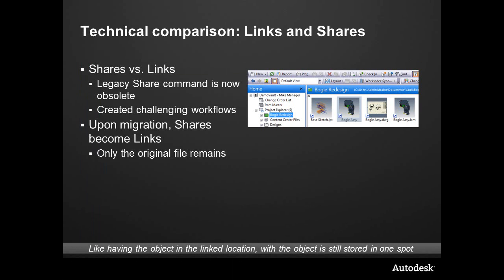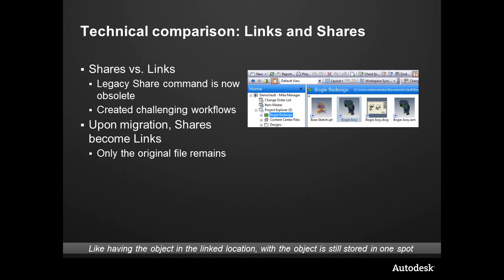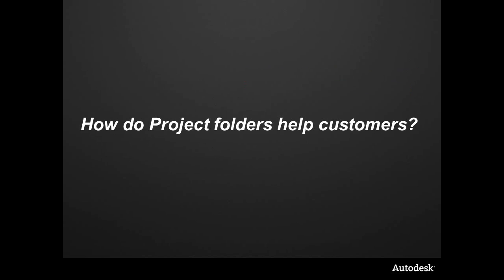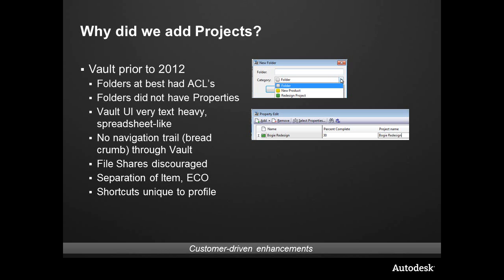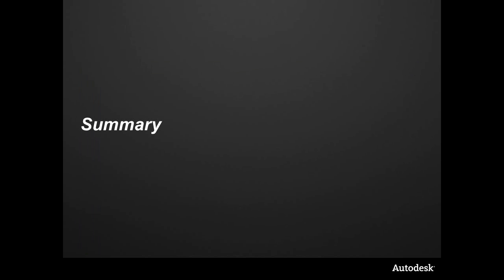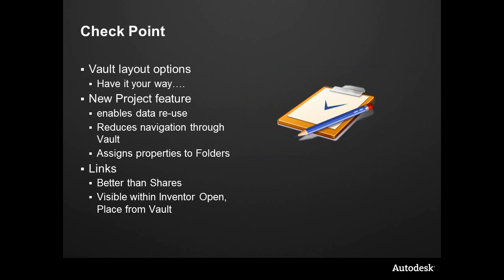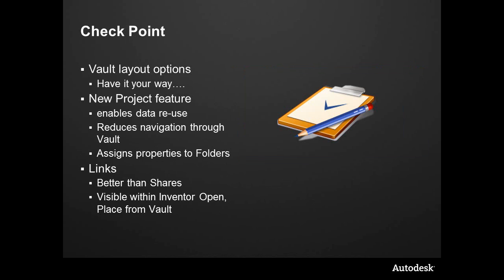Vault Organization Enhancements - Summary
This video summarizes the module on Autodesk Vault organization enhancements. Module 2, part 7 of 7.